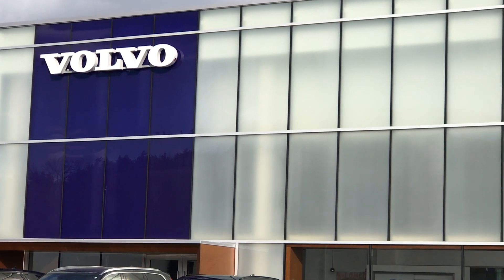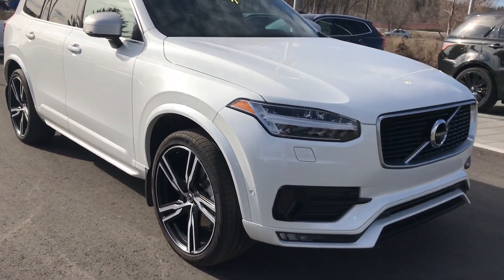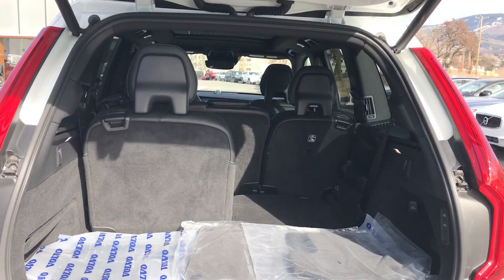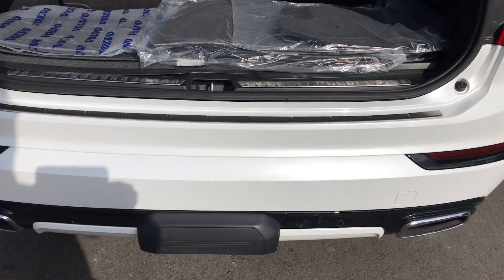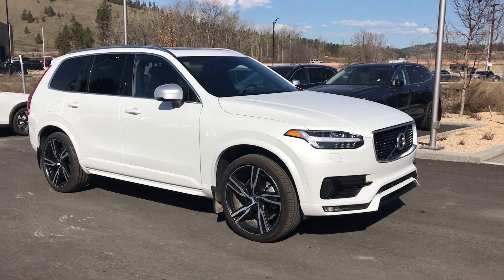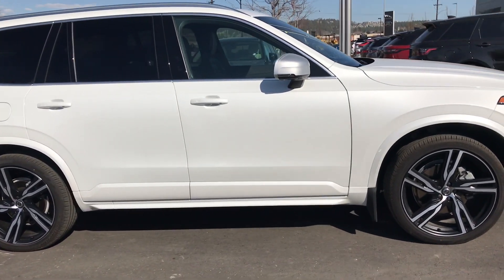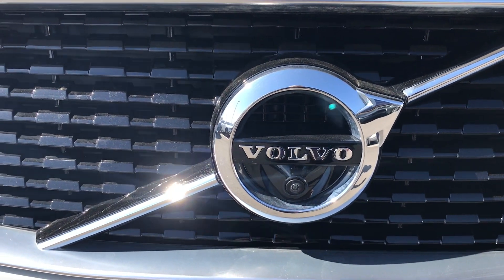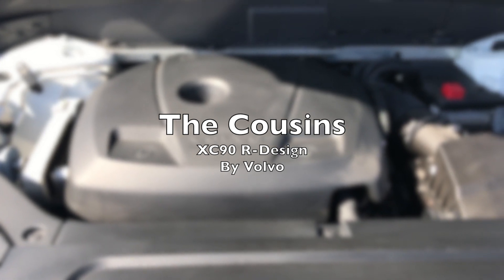XC90-L&C-Cousins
This video is about XC90-L&C-Cousins